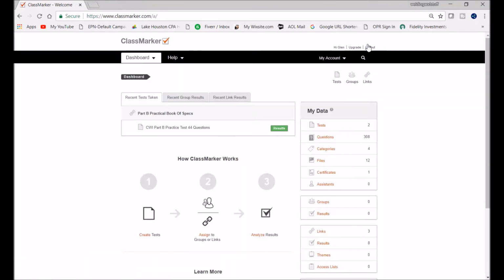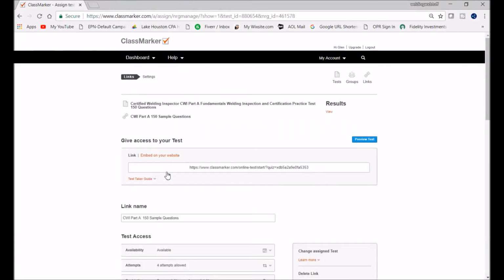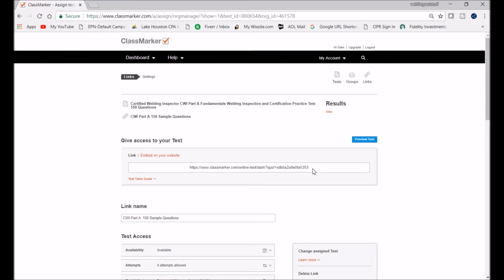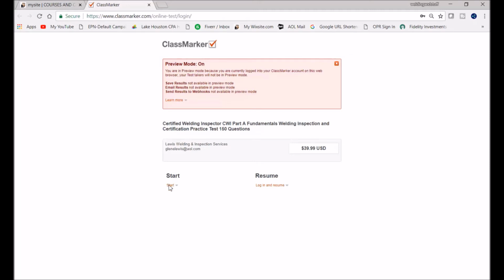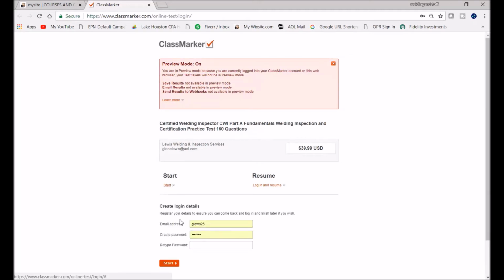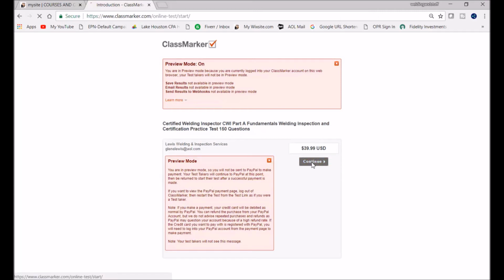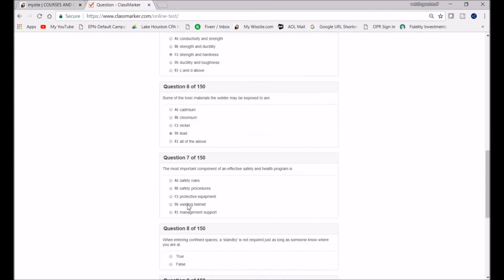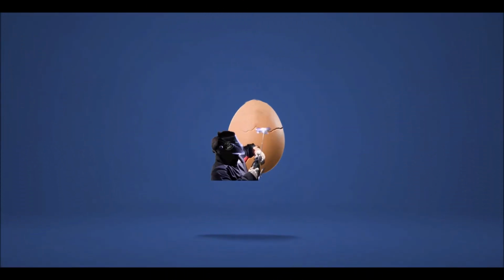Make Money Selling Quizzes Online Using ClassMarker Quiz Builder And Make Residual Income